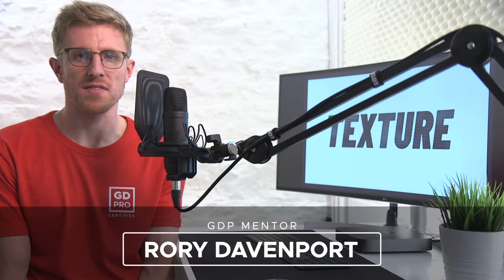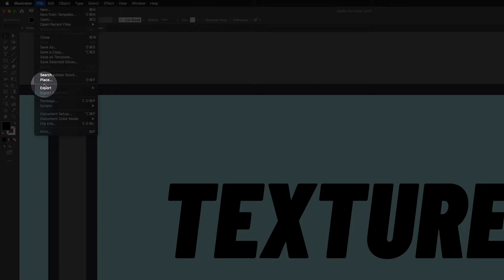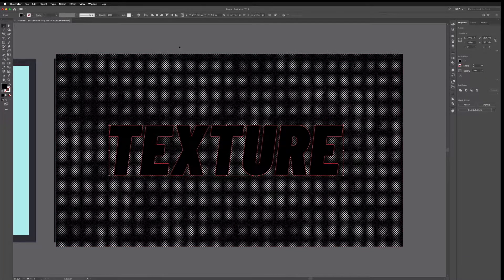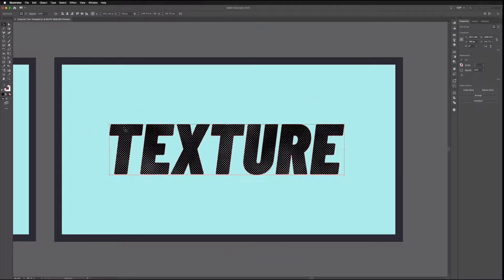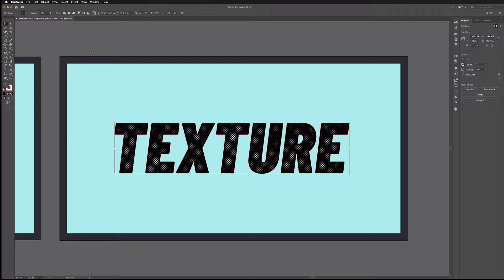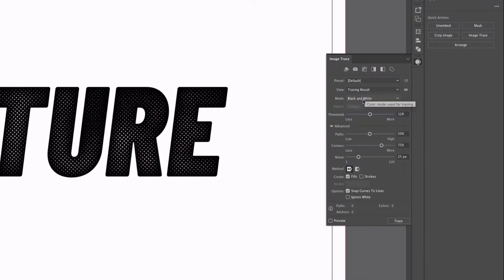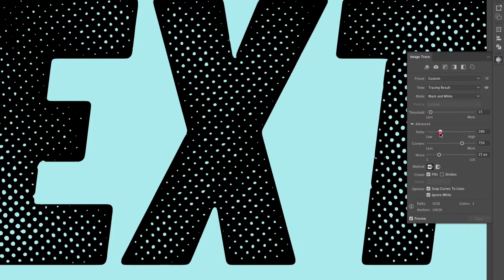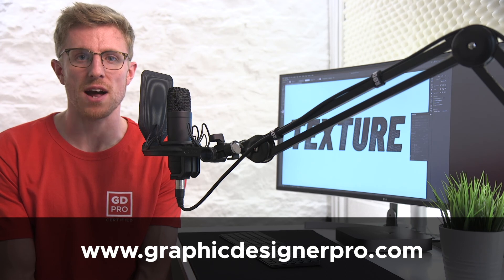Adobe Illustrator • Custom Textured Halftone Text Tutorial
In this video, we'll show you how to create some custom textured text with a rough halftone pattern in Adobe Illustrator. This is a simple but effective technique to enhance your designs and give them some character and can be applied to more than just text. Try it yourself and let us know how you get on.